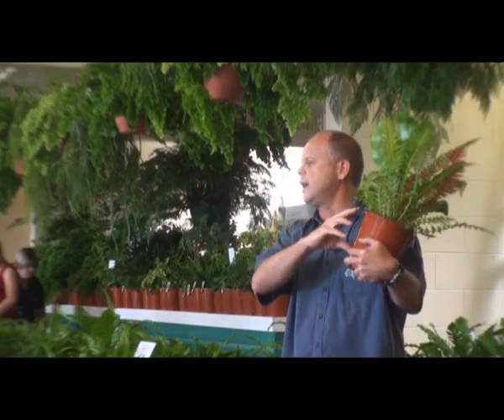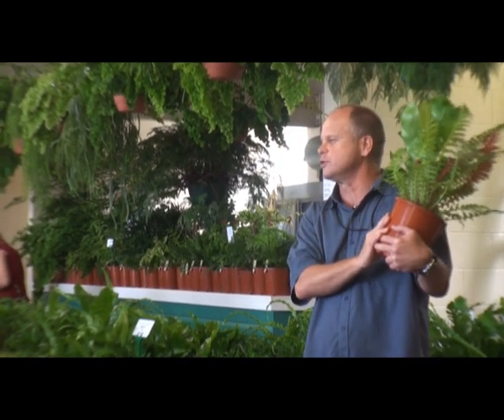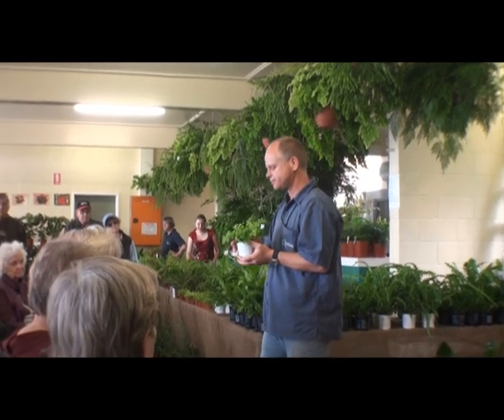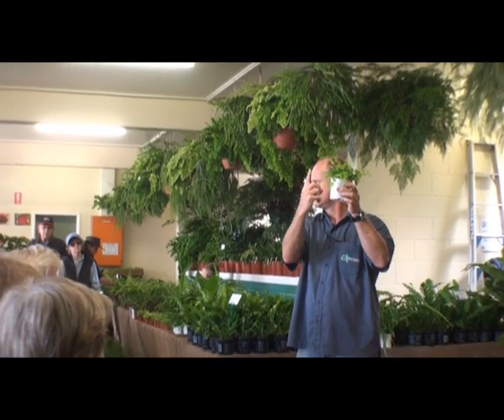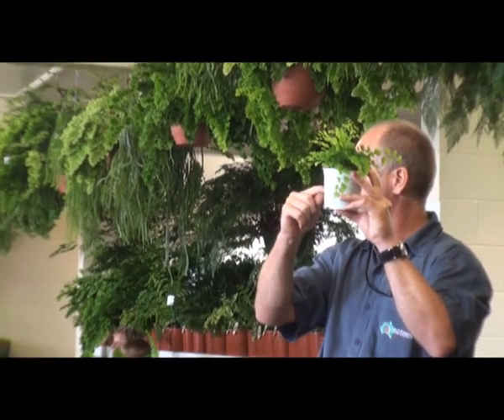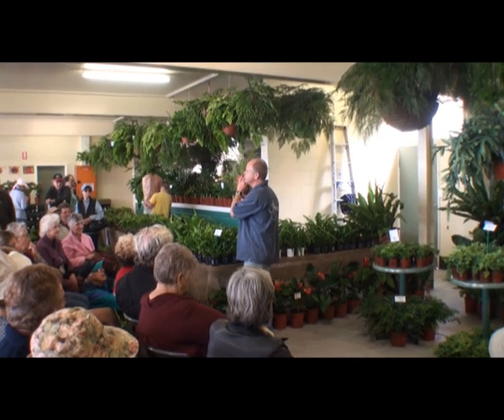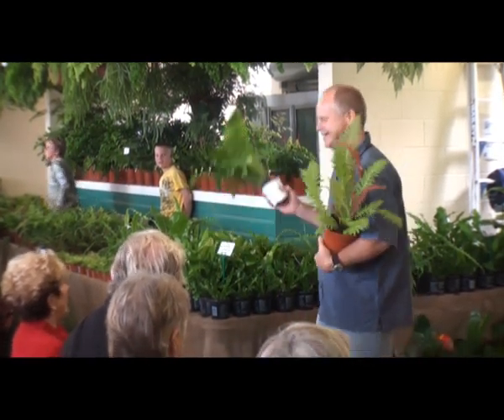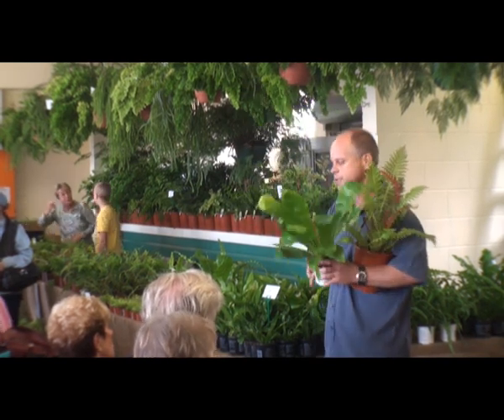How to care for Ferns Part 3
How to Care for Ferns Part 3 by Peter Heaton, Extracts from a lecture at the Qld Home Garden Expo held in Nambour each year in July.